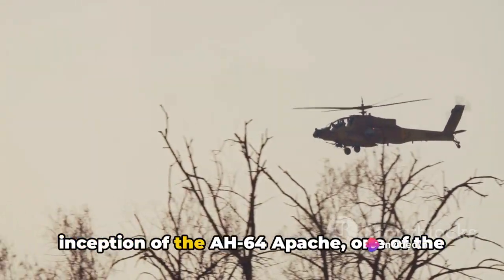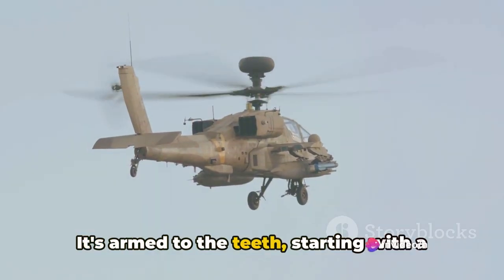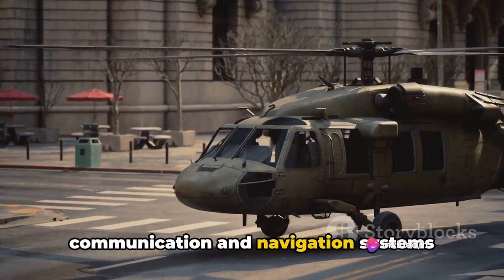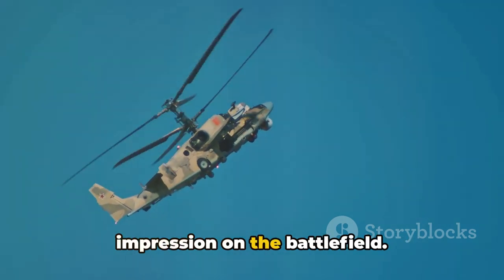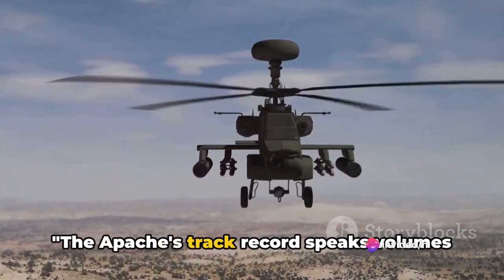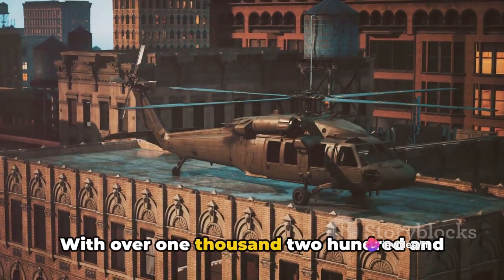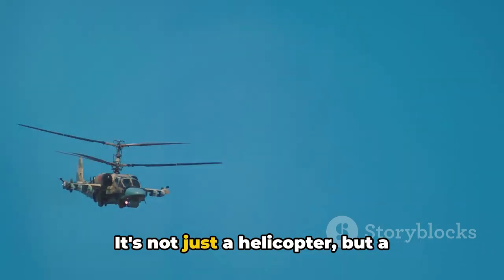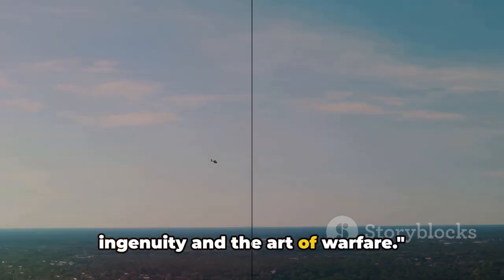The AH 64 Apache: A Breakdown of Power and Precision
In this captivating video, join us as we embark on an exhilarating journey to explore the world of the AH-64 Apache, a multi-role attack helicopter that has revolutionized modern warfare. From its awe-inspiring power-packed engines to its state-of-the-art avionics and formidable weaponry, we'll unveil the fascinating features that make the Apache a force to be reckoned with.

Prepare to be captivated by the rich historical background of the AH-64 Apache as we delve into its origins and evolution. We'll unpack the pivotal role it has played in shaping military strategies, bringing new levels of precision and efficiency to the battlefield.

With stunning visuals and expert insights, you'll gain a profound understanding of how the AH-64 Apache has transformed warfare as we know it. Discover the ground-breaking technologies that empower this magnificent machine to operate smoothly and perform with unparalleled accuracy.

Whether you're an aviation enthusiast, a history buff, or simply curious about the world of military technology, this video is an absolute must-watch. Join us in experiencing the thrill and awe-inspiring power of the AH-64 Apache.

Together, let's spread the knowledge and appreciate the marvels of advanced aviation technology.

OUTLINE:

00:00:00 Birth of the Apache
00:00:59 Technical Details and Armaments
00:02:55 The Apache in Action
00:04:59 The Apache Today
00:06:57 Conclusion